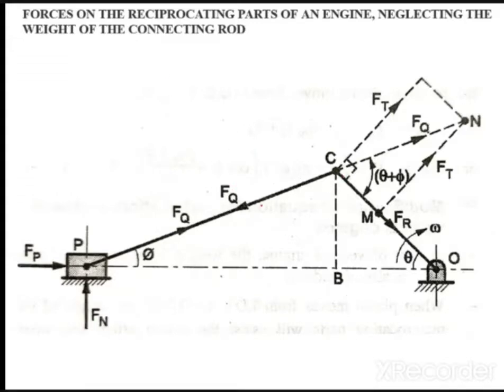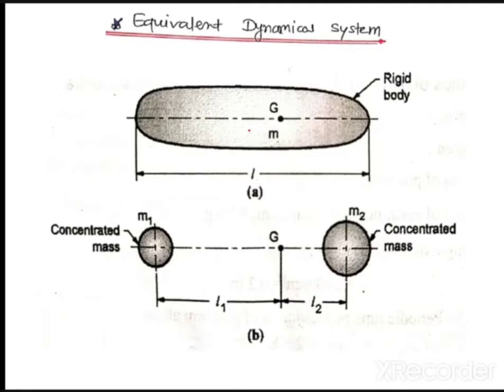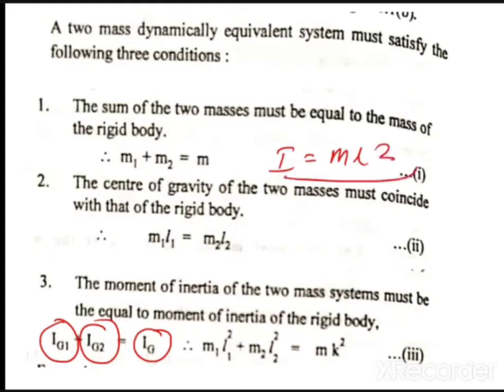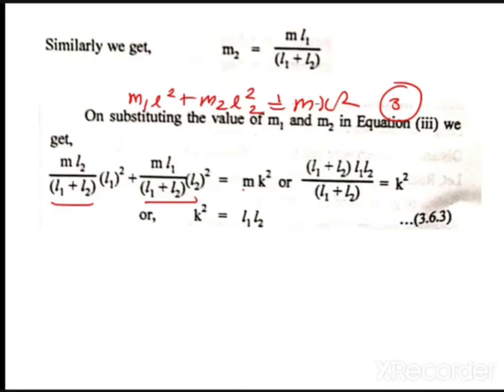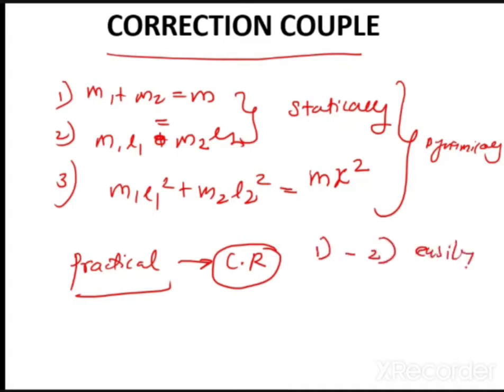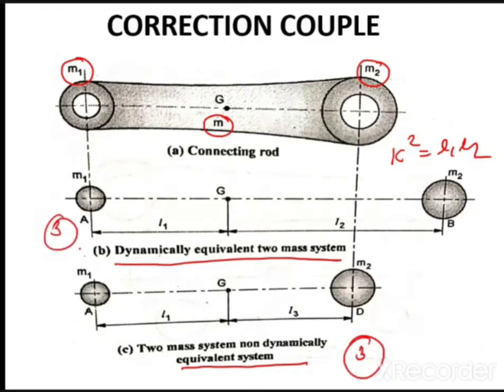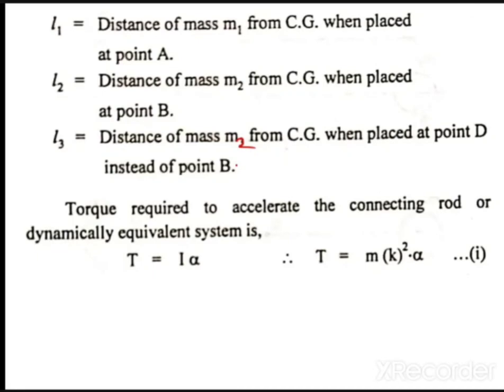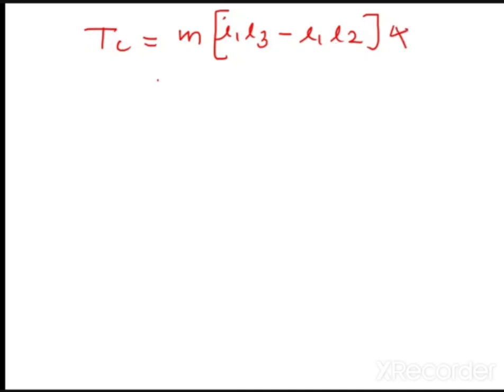Dynamic Force Analysis L3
Dynamically Equivalent systems and Correction Couple